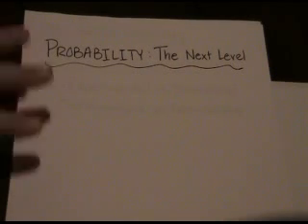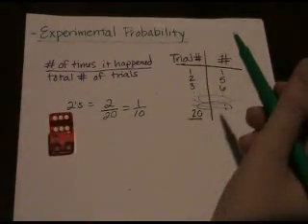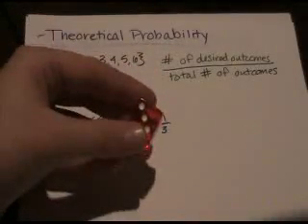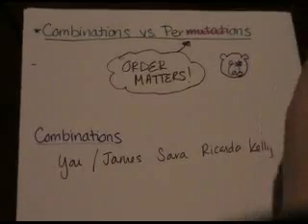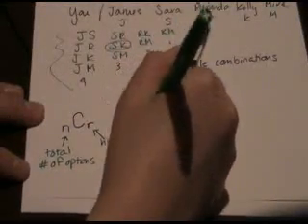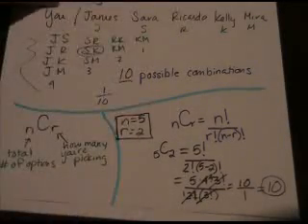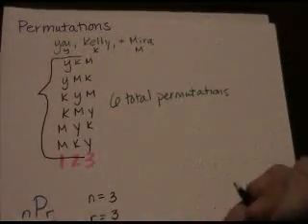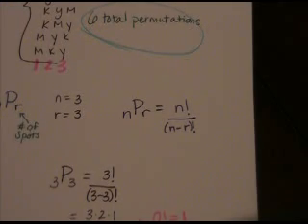Probability The Next Level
TeacherTube User: Megphillips

This tutorial demonstrates the differences between experimental and theoretical probabilities as well as the differences between combinations and permutations.